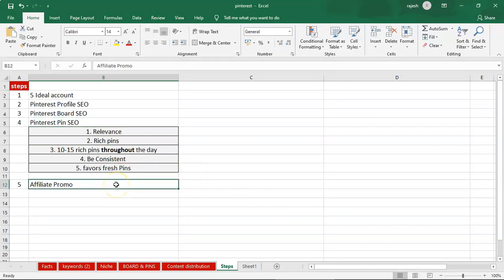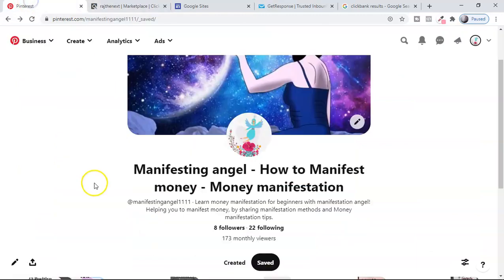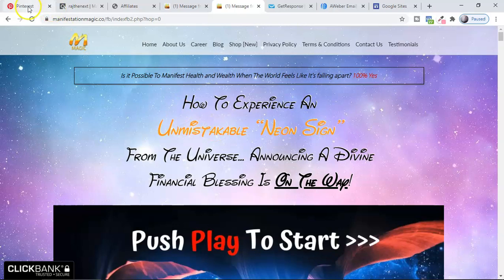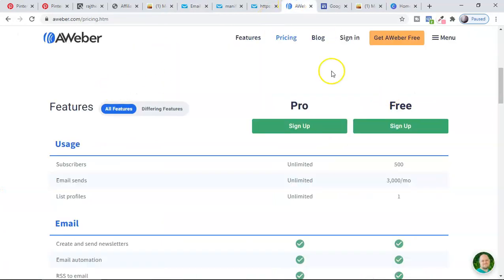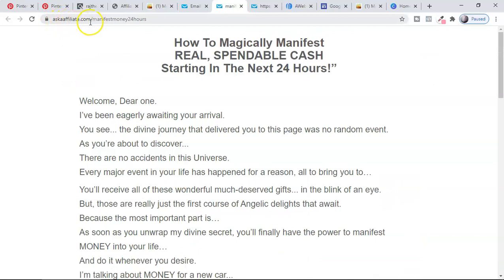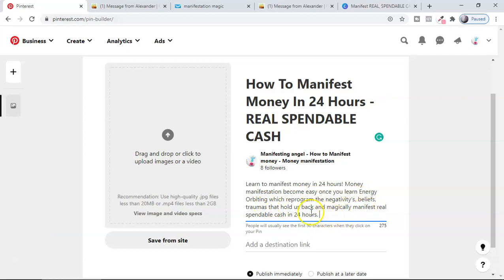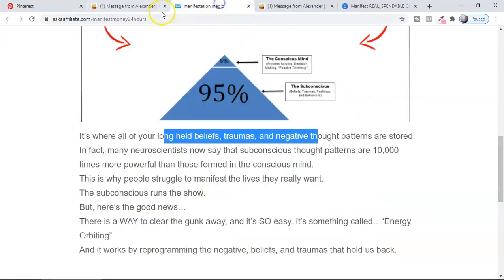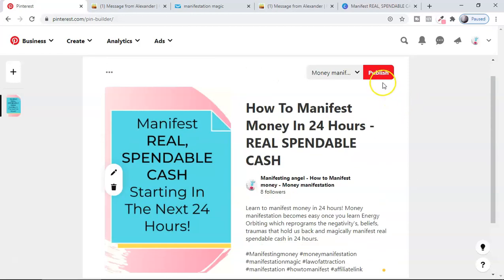How to promote affiliate products on Pinterest | Clickbank Free Traffic Method | Step By Step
In this part 3 video of Pinterest affiliate marketing you are gonna learn How to promote affiliate products on Pinterest step by step promoting clickbank products with this free traffic method.

Pinterest is an guided search engine and clickbank is an largest affiliate market place and it is beginner friendly too, you don't need money or website to promote clickbank products on Pinterest. Any affiliate marketing beginners can make money with Pinterest, it is free traffic and no investment needed also you can do Pinterest affiliate marketing without blogs.

Before we get into How to promote clickbank product for free on Pinterest, you must know the Pinterest community guidelines or the affiliate policy so that we should not get lose our Pinterest account get the link here.

To promote clickbank products without a website with free traffic on Pinterest you must choose the products from Pinterest and that also be an relevant product from your Pinterest account niche, next step is to create relevant pin as I showed in the video.

Now watch the video till the end to learn How to promote affiliate products on Pinterest step by step promoting clickbank products with this free traffic method.

✅My No.1 Recommendation for EASY WAY TO MAKE MONEY ONLINE FROM HOME